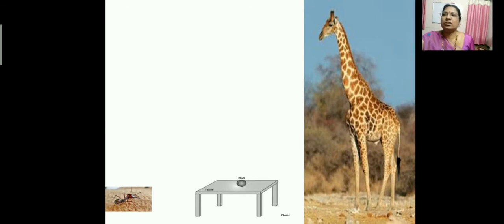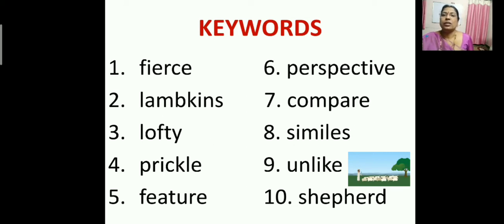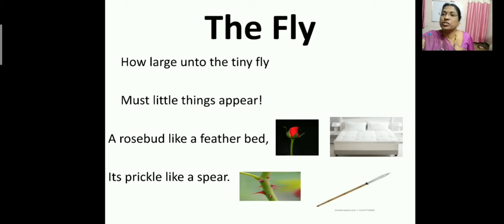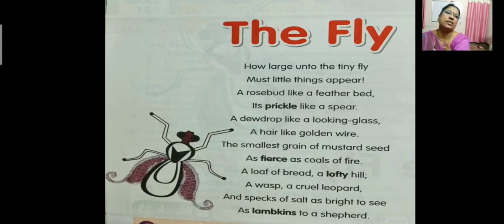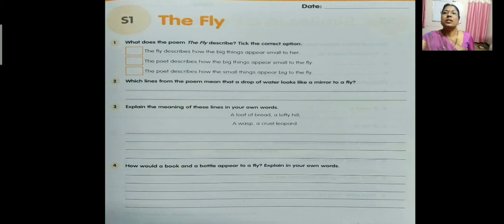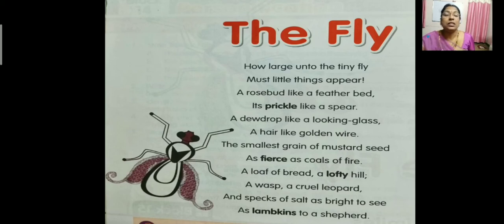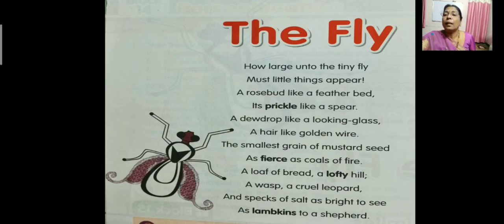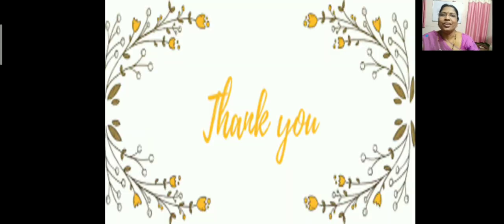THE FLY || CLASS 4 || XSEED ENGLISH || EXPLANATION IN ENGLISH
This poem tells about how the world appears to a fly. The poet wrote from the perspective of a tiny fly.